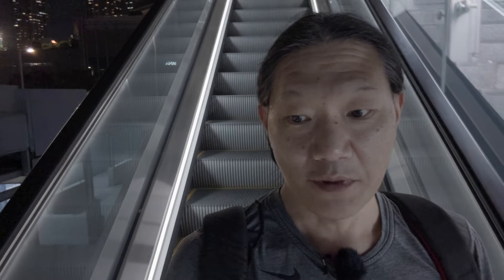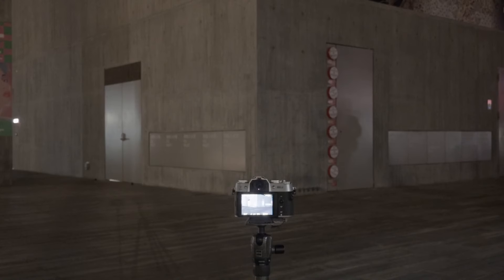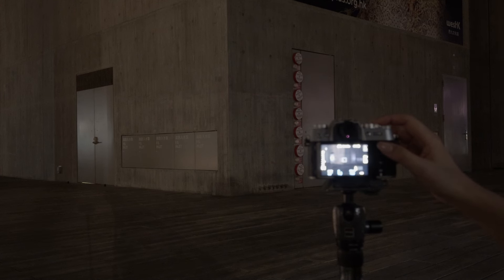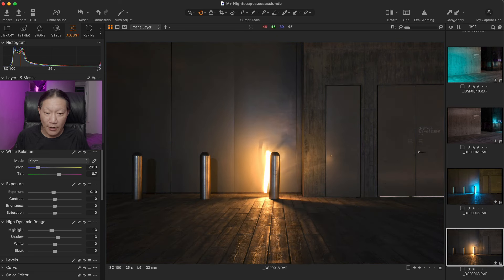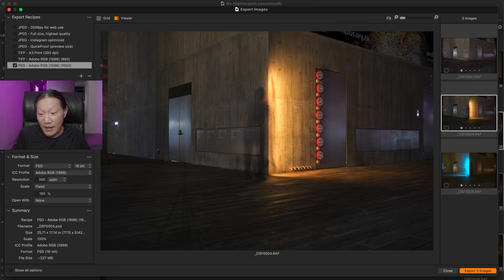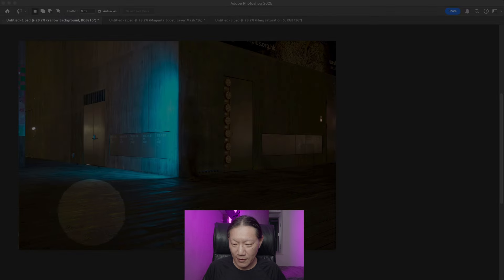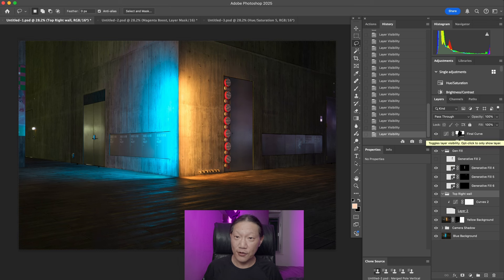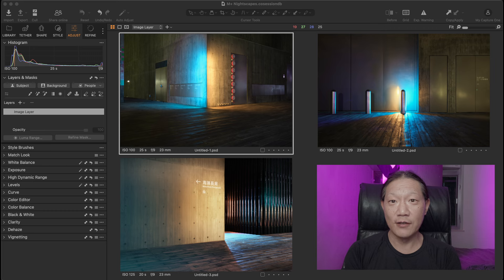NOT Shooting Cars Is the SECRET to AMAZING Car Photography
In this vlog, Michael Lee explores a new format that allows him to showcase his personality while discussing photography. He emphasizes the importance of subject matter in photography, particularly in car photography, and encourages photographers to break out of their niches. Michael shares his experience with light painting techniques during a shoot and provides insights into his post-production process. He also engages with his audience, inviting feedback on his vlogging style and discussing the challenges of pursuing a career in photography.

Chapters

00:00 Exploring a New Vlogging Format
03:16 The Importance of Subject Matter in Photography
06:03 Breaking Out of the Car Photography Niche
10:45 Experimenting with Light Painting Techniques
19:13 Post-Production Insights and Techniques
36:01 Engaging with the Photography Community

photography for beginners,photography tips,learning photography on youtube,learning photography,where to learn photography,photography equipment reviews,how to take better photos,photography for beginners 2024,best camera for youtube,Jared Polin,Tony Chelsea Northrup,kai man wong,matt granger,how to. learn photography,light painting photography for beginners,how to shoot cars like a pro,how to shoot low light photography without flash,car photography tips